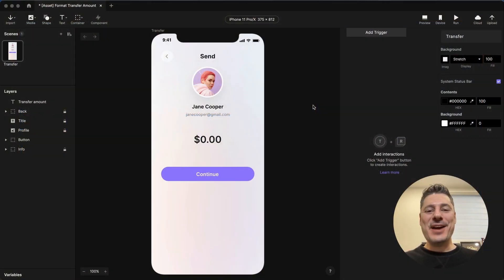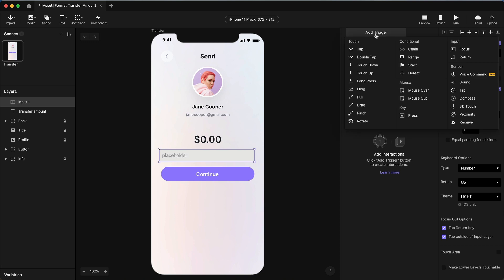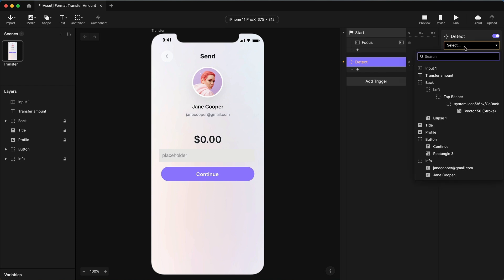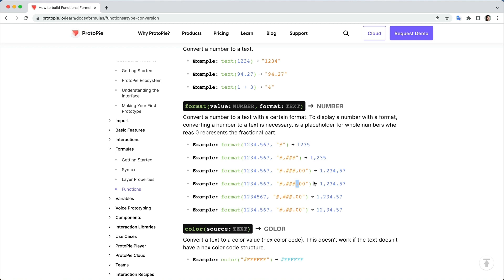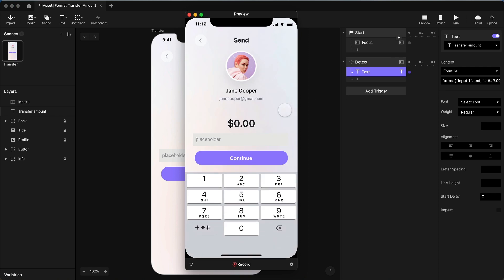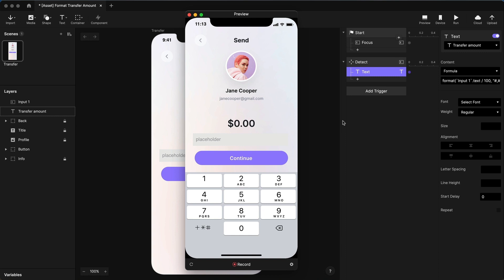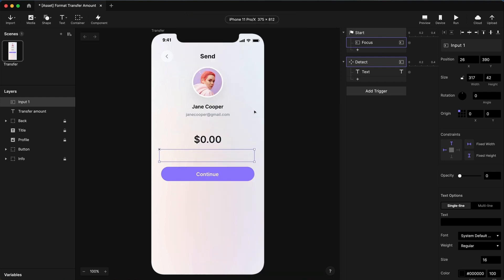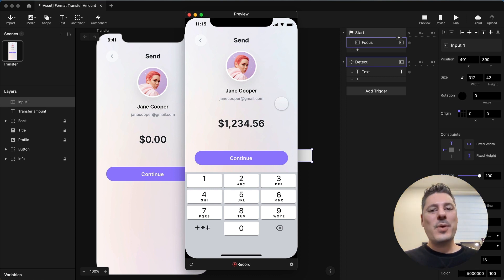ProtoPie Tutorial | How to Format Currency in Money Transfer App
In this AskProtoPie tutorial video, learn how to use the “format” function to display a number as dollars and cents, pounds and pence, euros, etc.

0:00 Intro
0:35 Add an Input Layer
0:53 Change to Numeric keypad
1:09 Add Start trigger and Focus response
2:13 Add Detect trigger and Text response to display input
2:40 Use a Formula to detect what the user types
2:57 Available Functions in ProtoPie
4:16 Add the format() function in your formula
5:53 Add the $ dollar sign
6:47 Hide Input field
7:50 Recap